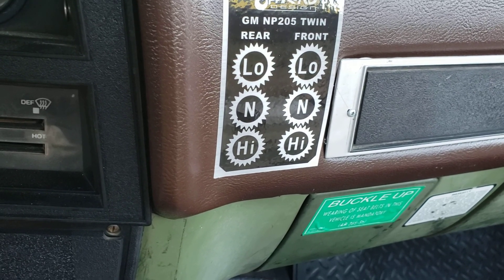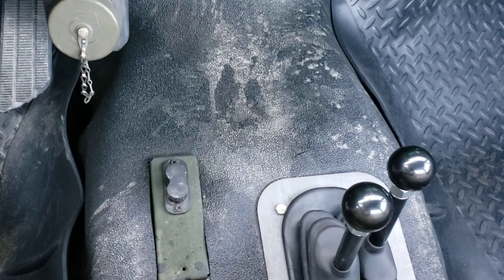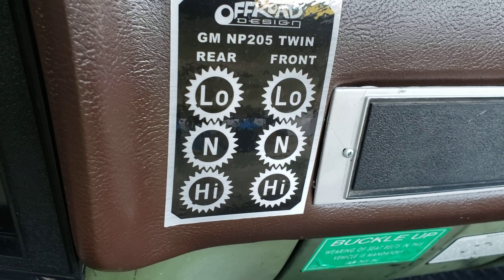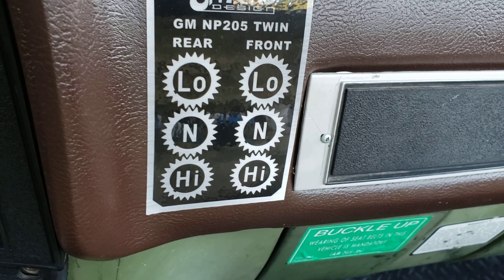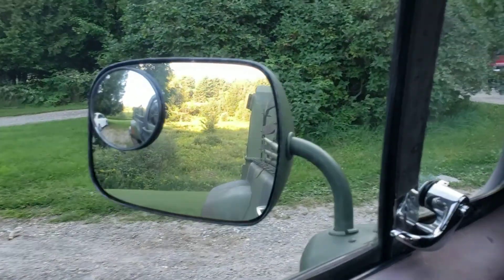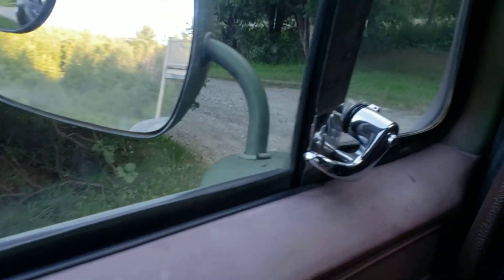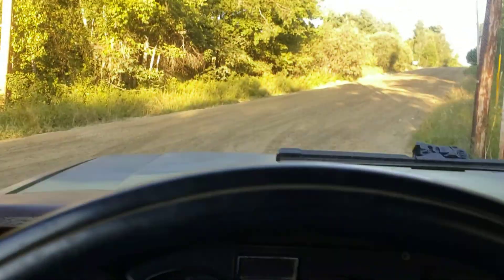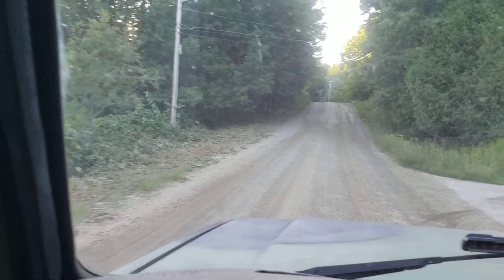M1028A2 CUCV Project: - Demo! Front-Wheel Drive-Only w/ ORD Twin Shifters & Modified Rails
I just got my truck back from the shop after replacing both the TH400 transmission (old one cracked) and NP205 transfer case (old shift rails did not work properly).  I also had the shift rails modified in the new NP205 transfer case to give me a front wheel drive-only capability utilizing the ORD twin shift kit.  Its a super cool feature, especially if you break a rear shaft or U-Joint.  You can just remove the rear shaft and rescue yourself in front wheel drive.  This feature is only available if the rails are modified.  ORD sells the kits so you don't need to modify the rails yourself.  It will require that you partially take apart the transfer case and put in the modified rails.  This video demonstrates the front wheel drive capability.